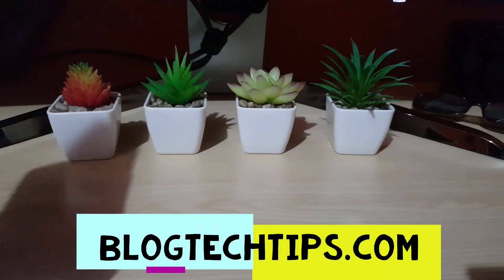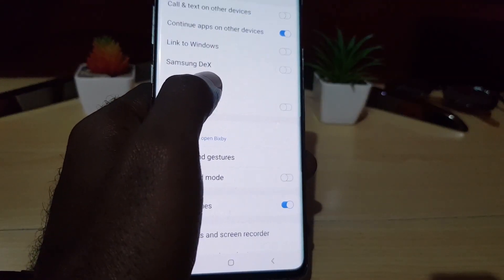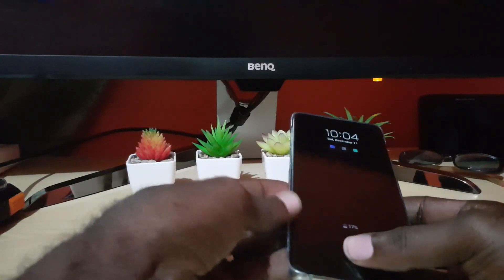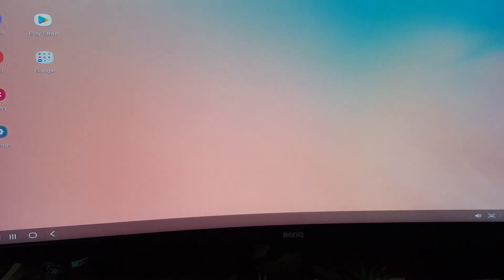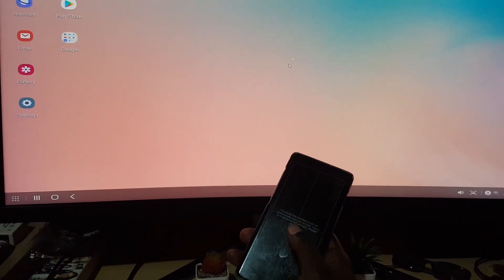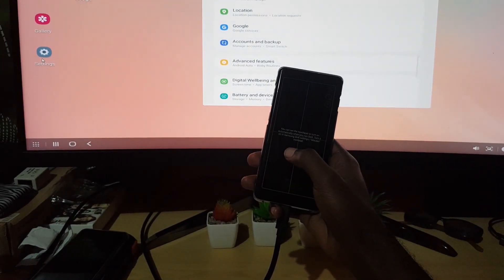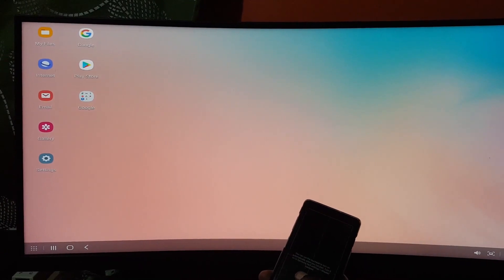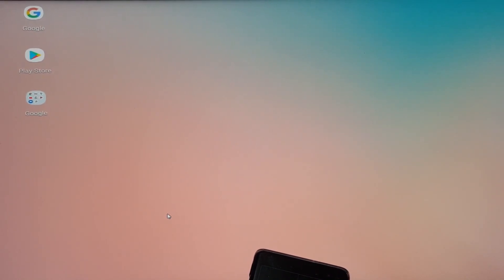Samsung Dex Setup {Simple Method}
Check out how to setup Samsung Dex easily using only the basics such as your Smartphone, Cable and TV or Monitor. Also works with your PC as well. Also check out the tour of Samsung Dex looking at the layout. Should Work with any Samsung phone easily.